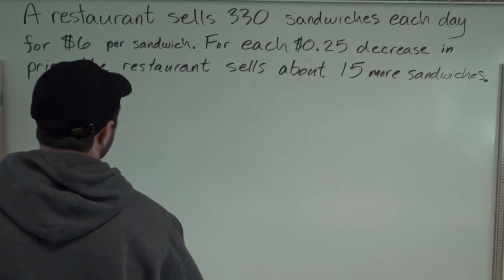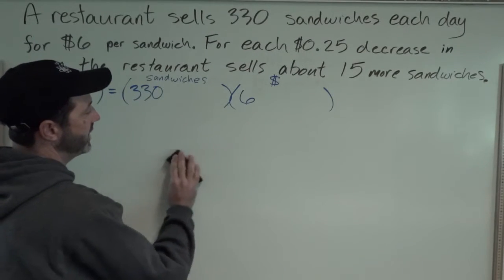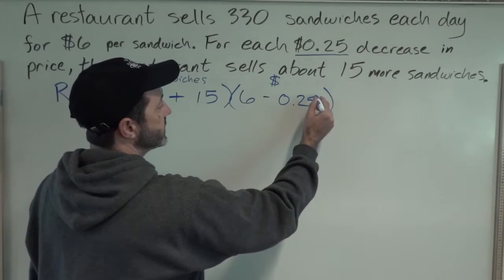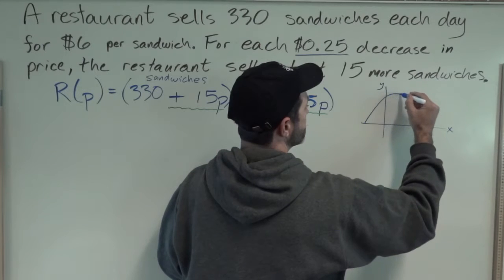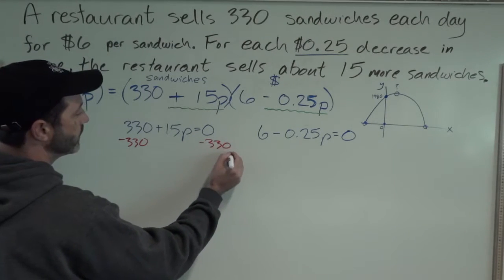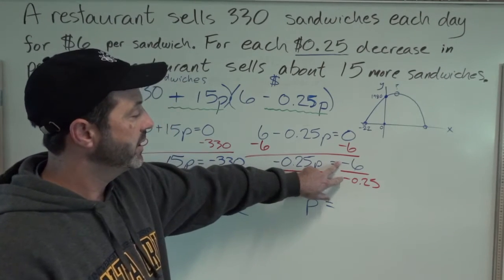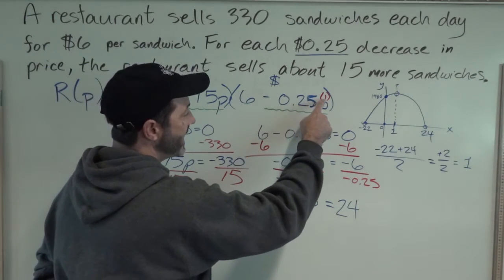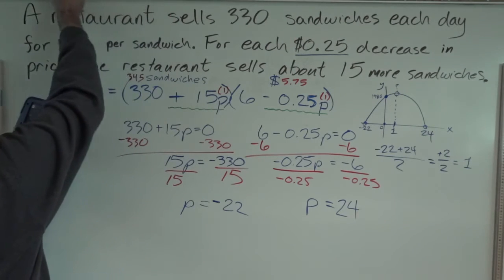Fraytet (Algebra 2 - pg. 100 #57)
A restaurant sells 330 sandwiches each day for $6. For each $0.25 decrease in price, the restaurant sells about 15 more sandwiches. How much should the restaurant charge to maximize daily
revenue? What is the maximum daily revenue?

Things I understand about this video:
Too dark
Too small
Too quiet
Blurry iPad
And, no, a loss of customers wouldn't happen, but when the price goes down to zero, all revenue is lost.